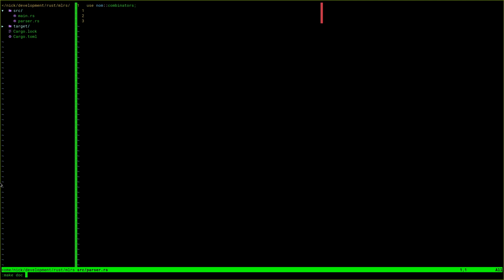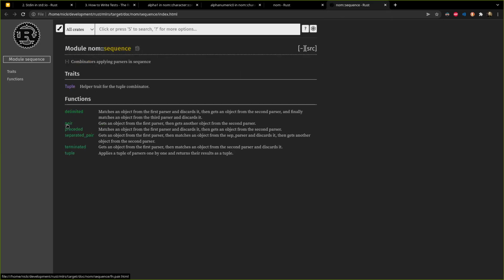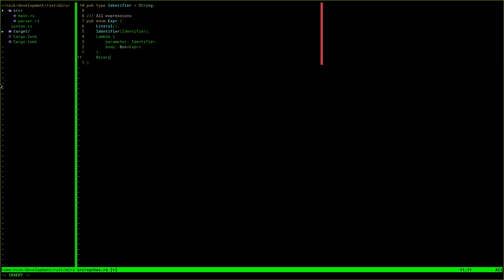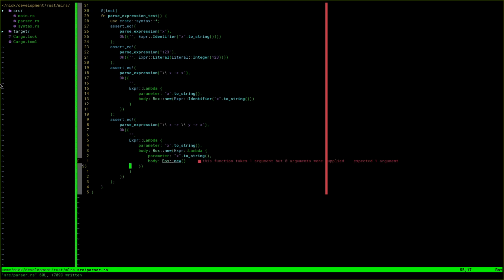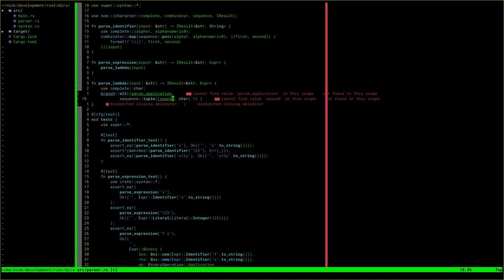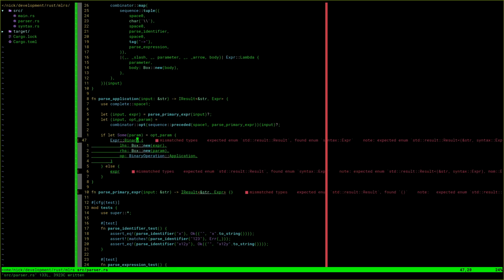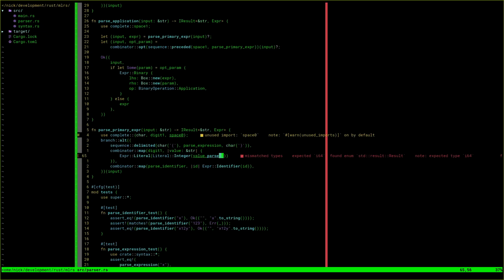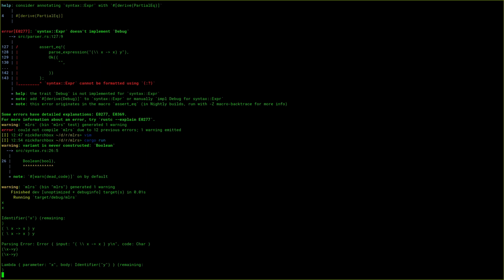Starting an interpreter in Rust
Commands to get documentation:
Rust standard library: `rustup doc std`
Per-crate docs: `cargo doc --no-deps -p $crate --open` where $crate is the crate name.